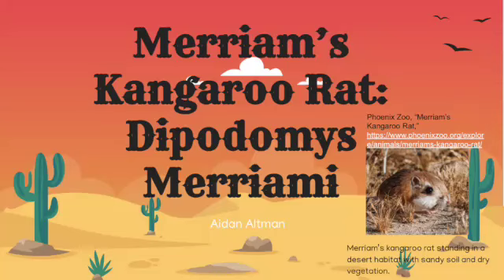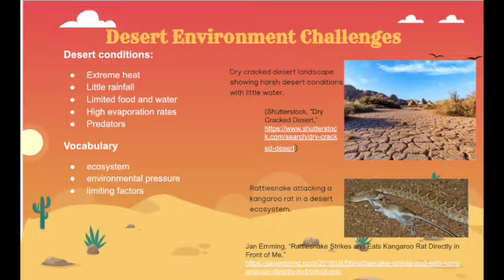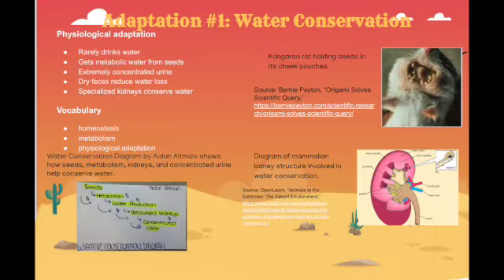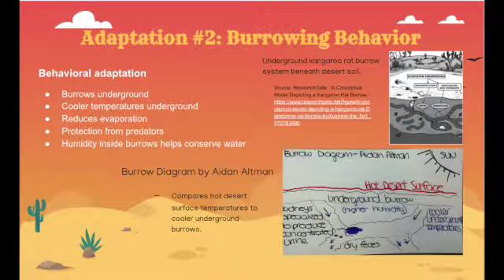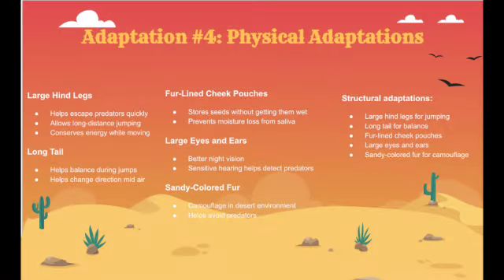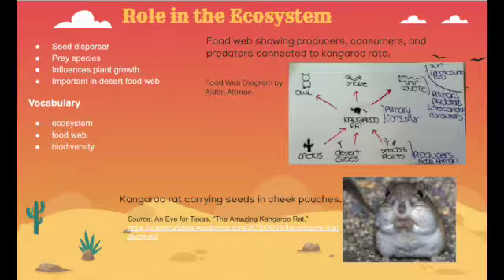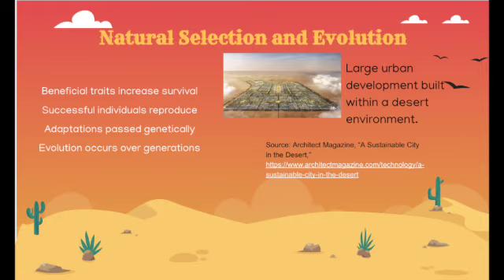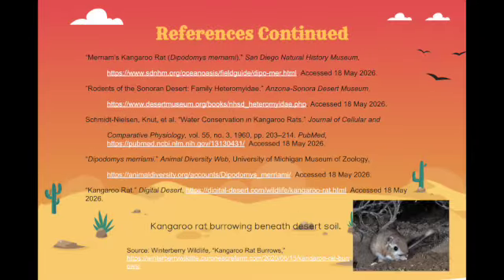Bio Presenation SD 480p